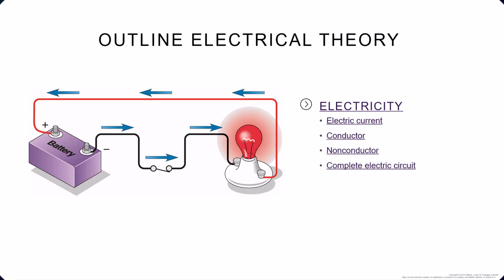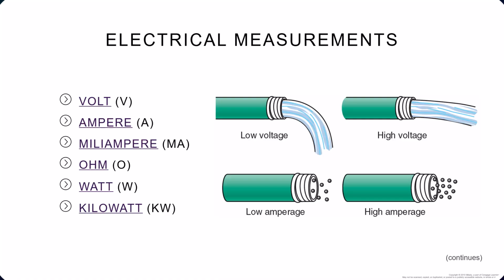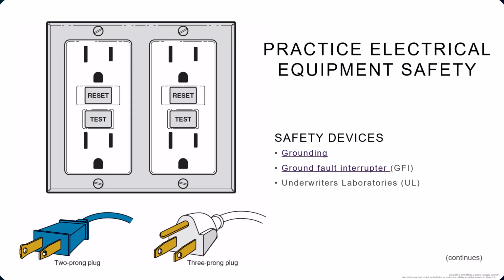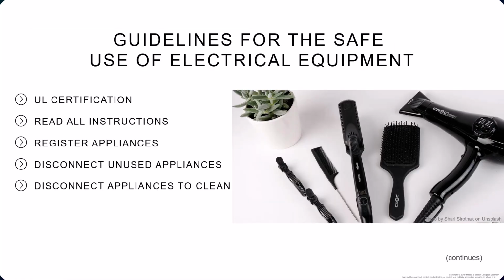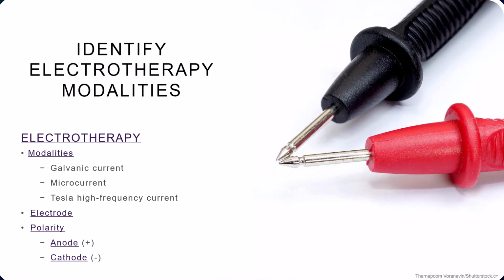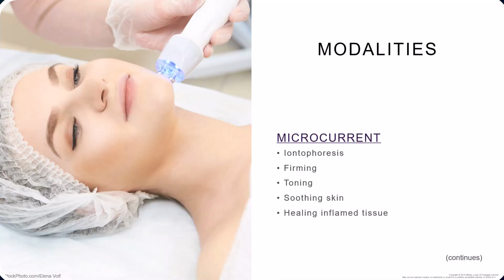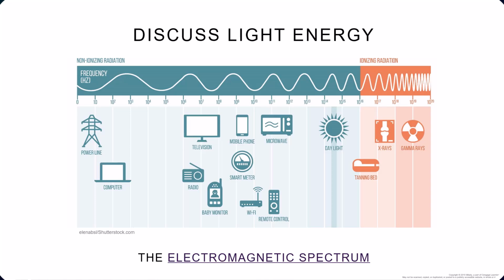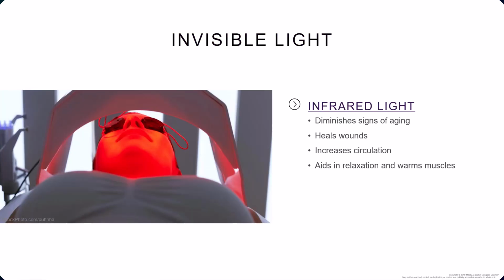F7 Electricity and Electrical Safety